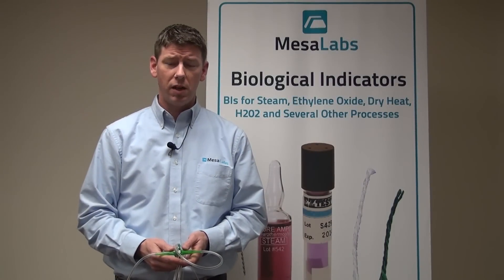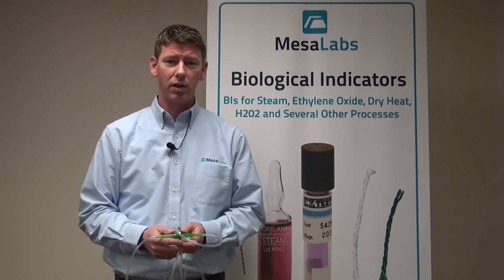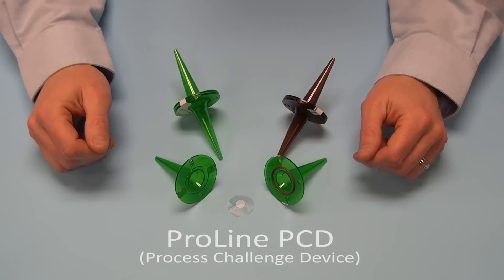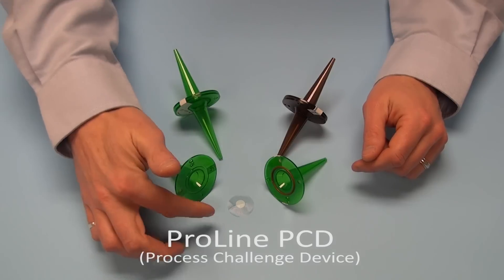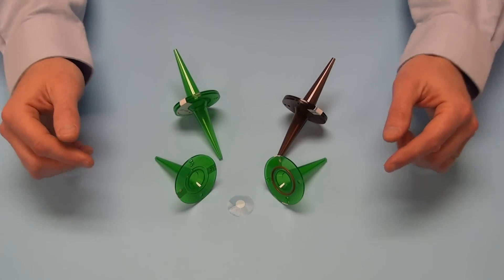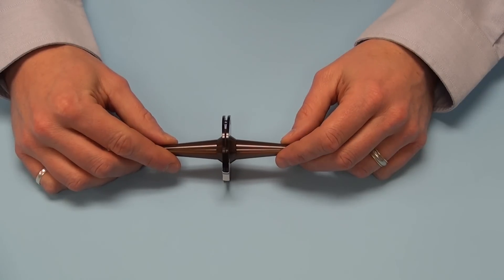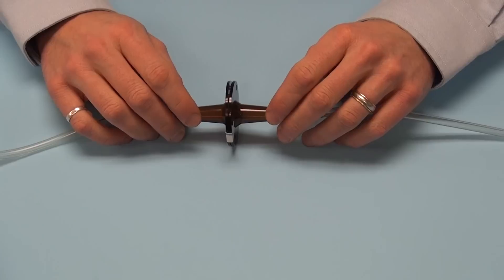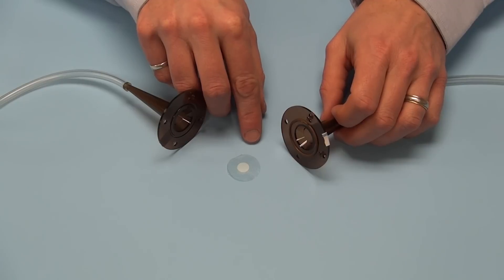Biological Indicators for Validating the Sterilization of Tubing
- In this video, we show you how to position a biological indicator in the center of a length of tubing for the most accurate validation of a sterilization process.